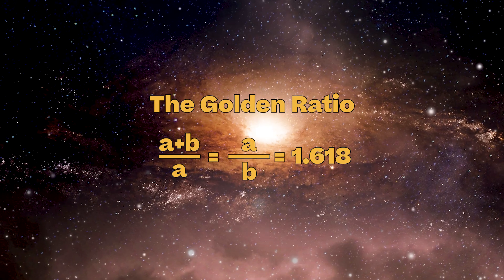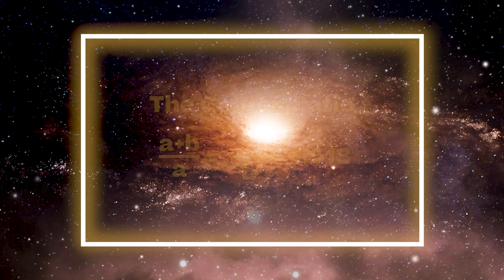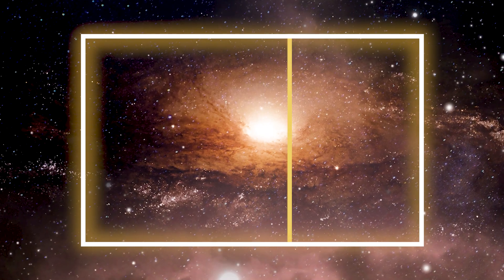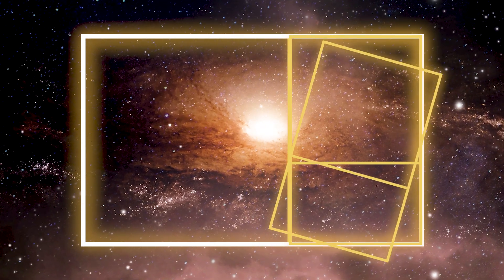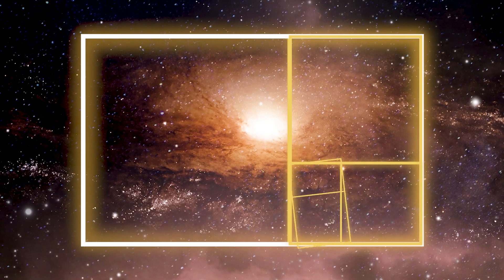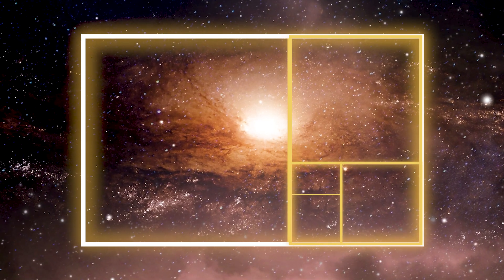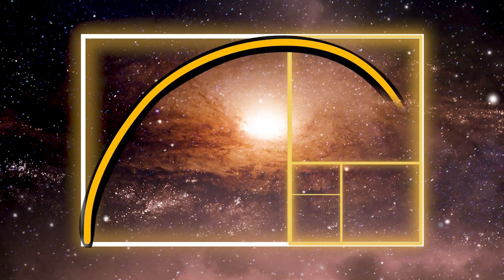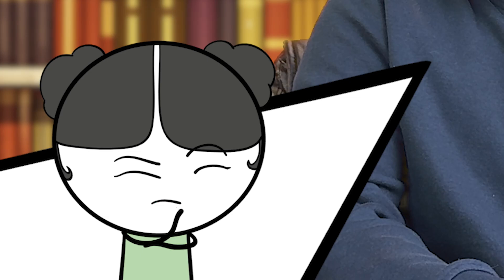The Golden Ratio: Is it Nature’s Favorite Pattern? Find Out!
Have you ever heard of the golden ratio? It’s an irrational number known as phi, and it got its name from being aesthetically pleasing to the eye. You see, this mathematical ratio can be found in nature, art, architecture, and the human body.

In geometry, the golden ratio is used to create a golden spiral, a pattern naturally occurring in sunflower seed heads, seashells, leaves, and even pinecones. The ratio can even be found in famous artwork like the Mona Lisa and architecture like the Great Pyramid of Giza. We’re not 100% sure the use was intentional, but it is pretty nice to look at.

Today, your favorite artists and brands often use the golden ratio. Like us in this K12 Teaching Moment! Just check out that spiral. How does the golden ratio inspire you?

Connect with K12!